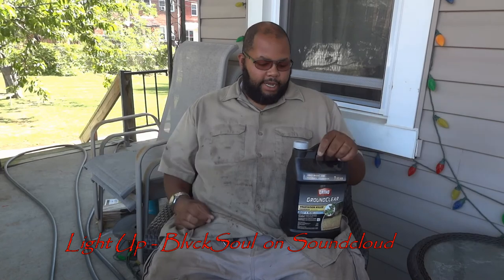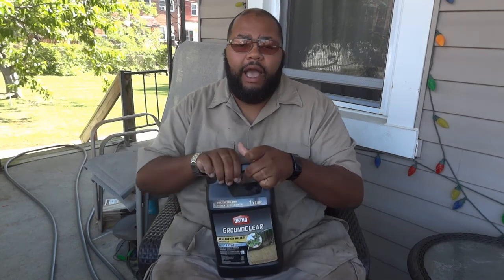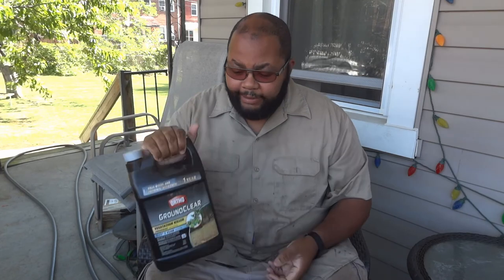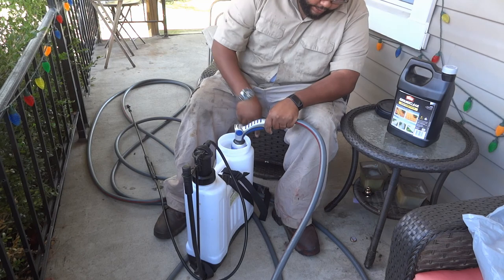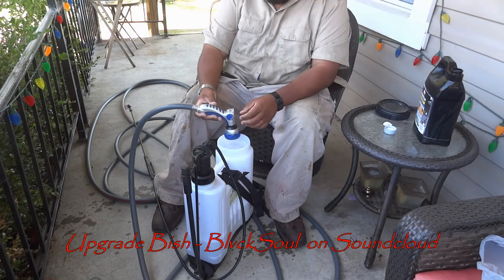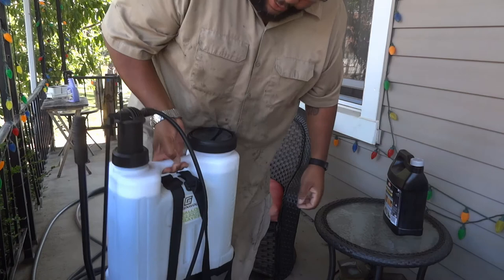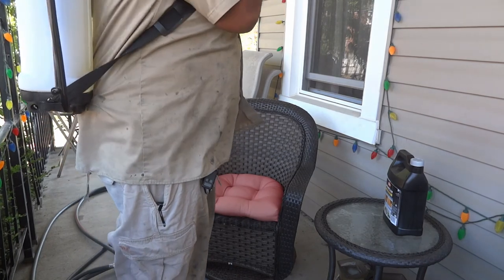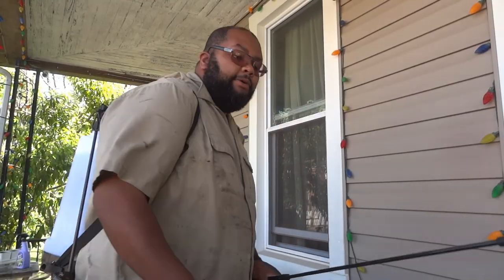Spraying Ortho Vegetation Killer around my yard